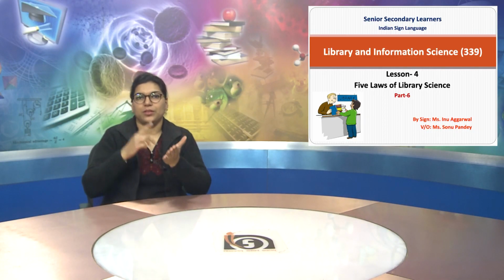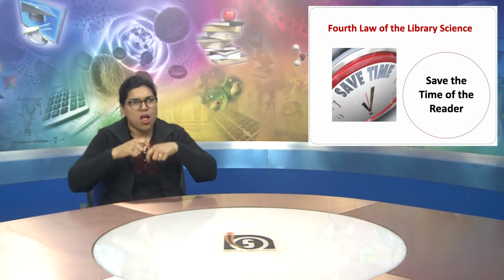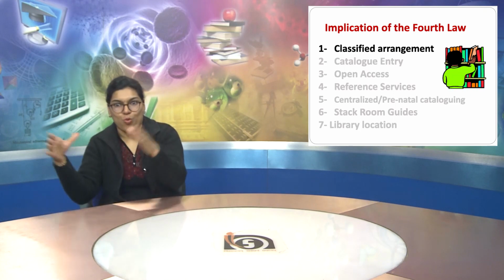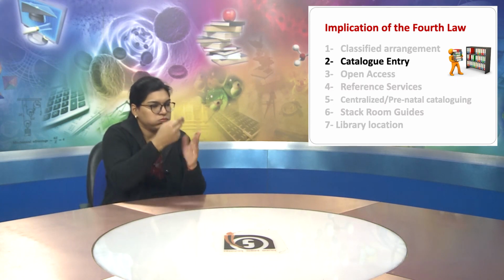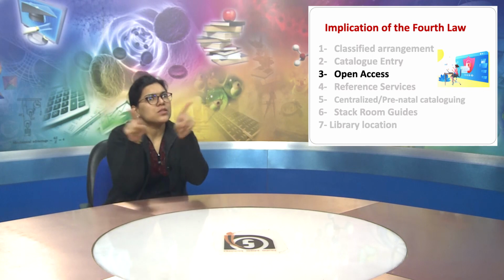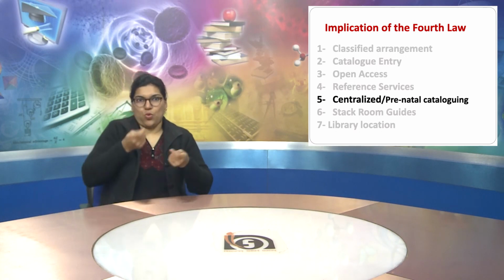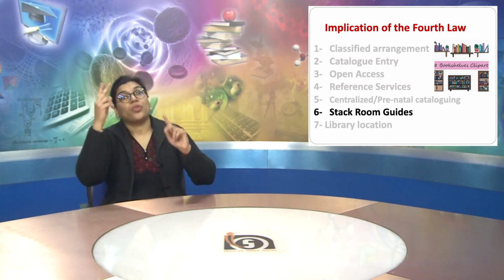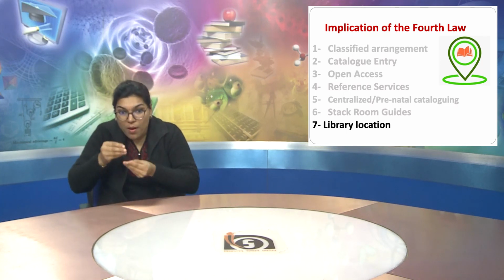L-4 : Five Laws of Library Science (Part-6)